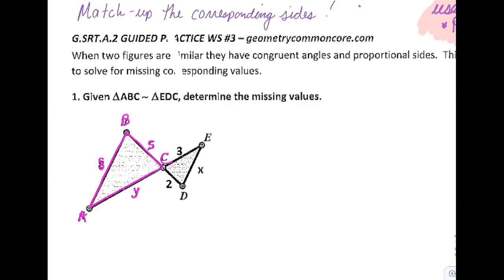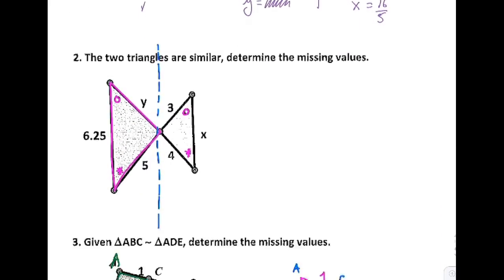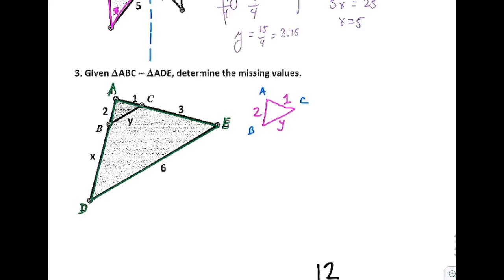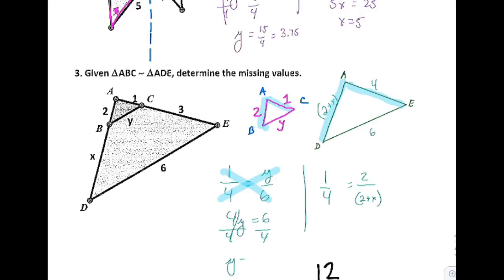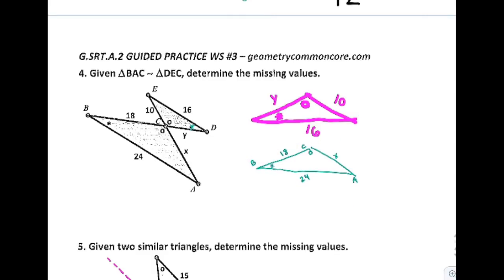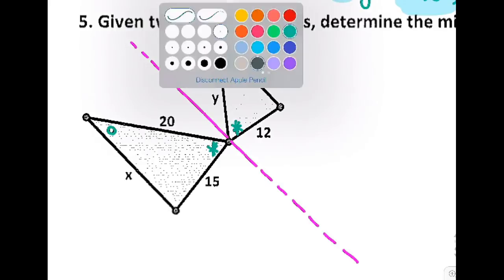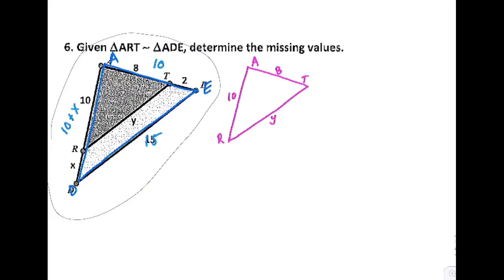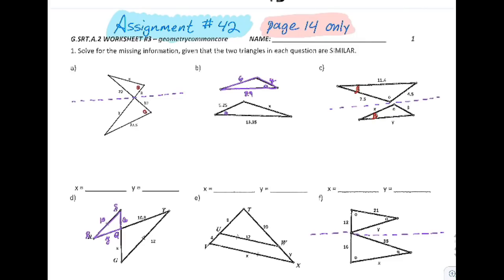Similarity Notes - Pages 12-13